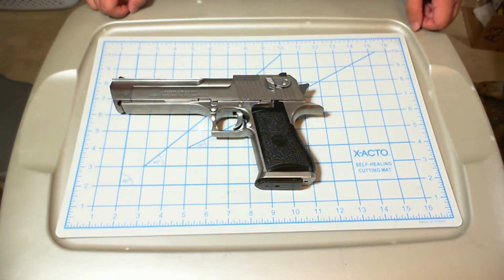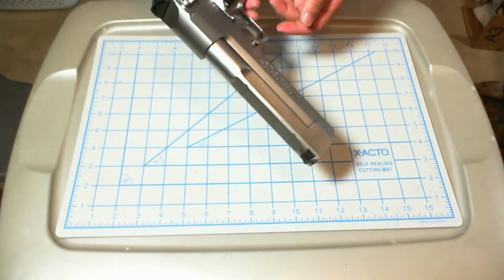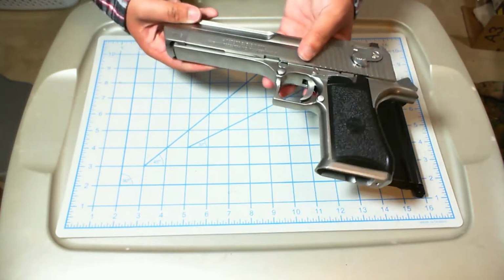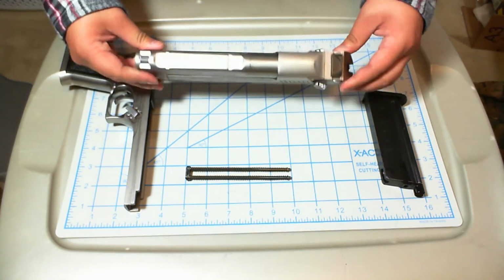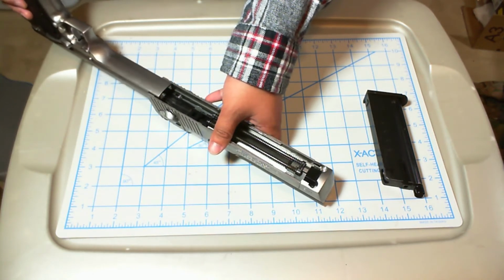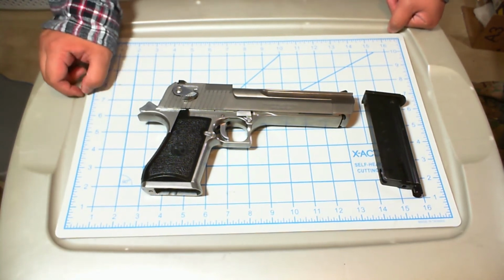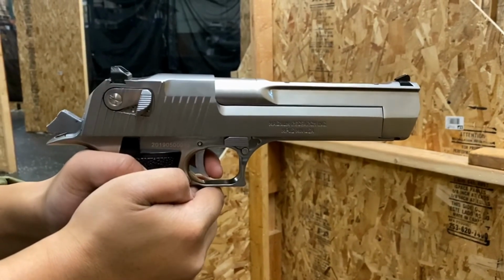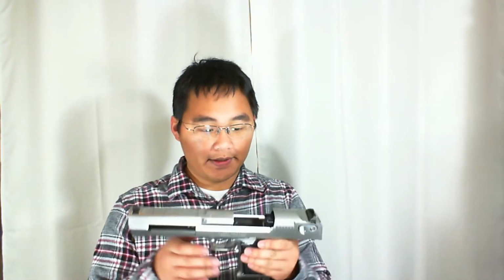[Slide Bite] Cybergun/WE Tech Desert Eagle Review: T H I C C IRON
The Thiccest Iron of them all.

If you want the Anime Patches I'm Rockin, check out Weapons Grade Waifus.

Huge Thanks to my Camera Man